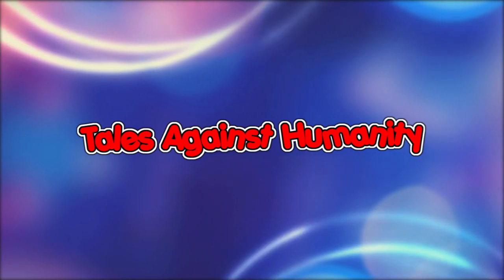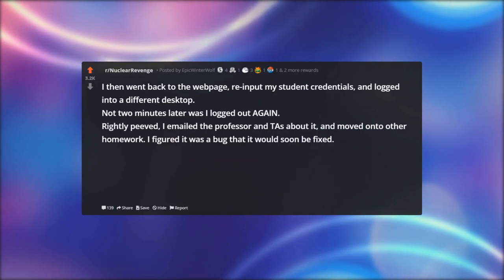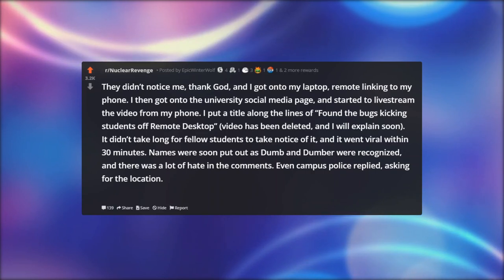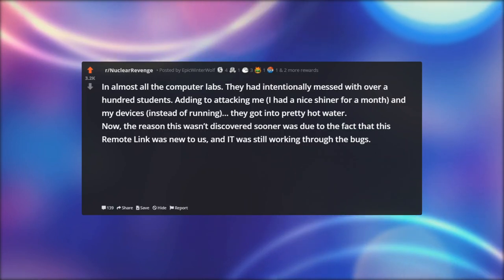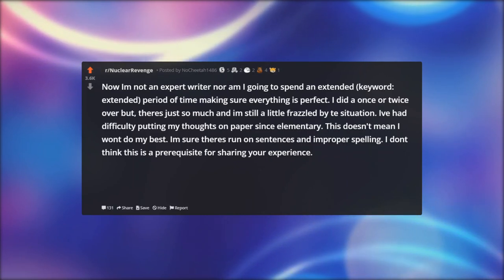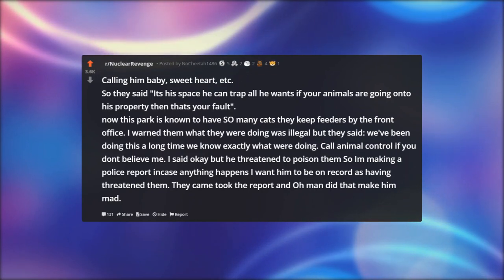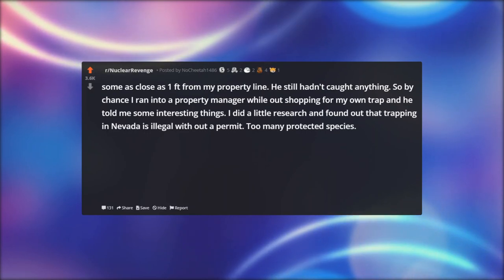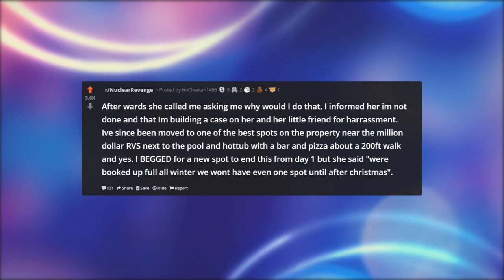TEACHER KICKS STUDENTS OFF REMOTE DESKTOP FOR THE HECK OF IT! | Nuclear Revenge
Teachers and students may experience a number of technological issues when attempting to work remotely. In New York City, for example, a remote learning option is not available. A school that has no remote desktop option could experience this problem, especially if the student is using a mobile device or desktop device to view a video. The school may also receive an error message.

However, the technology allows teachers to monitor student screen activity. Monitoring tools show full-screen metrics, including URLs visited and videos viewed. These metrics also enable teachers to restrict internet access for a period of time. They can even block websites that are not related to class. By limiting the use of a remote desktop, students can access resources without disrupting a teacher's lesson.

A teacher can also scan web addresses to see which websites students visited and the number of tabs they're using. The software lets teachers control how many tabs students can have open at a time. By freezing a student's screen, a teacher can check which tabs are relevant to the lesson. If a student asks for help, the teacher can quickly and safely kick them off the remote desktop.

Fortunately, there are ways to get around this issue. Secure remote desktop software makes it easy for educators to implement lessons and make curriculum more accessible. It is easy to install, manage, and implement. A good teacher can log in quickly and easily, and students can complete their homework while at home. The costs associated with implementing this technology are significant for schools. It allows teachers and students to be more flexible with their schedules, and it is very convenient.

There are many ways to make a school more engaging for students and their families. For example, a school can hold a silent moment to thank teachers for coming to work each day and making the school a place where people want to work. This way, students can be engaged in a variety of activities, and parents can be encouraged to be more active in their children's education.

This software is available for Chromebooks and other district-issued devices. The GoGuardian Teacher software works with all devices and is designed for students. It is not compatible with personal computers and is designed for Chromebooks and district devices. It can also be modified to work on other hardware, including iPads, laptops, and tablet PCs. Despite these issues, teachers are still free to use their favorite program.

It is important for a teacher to understand that he or she is not in control of the screen time students spend on their devices. In an in-person classroom, a teacher can control how much time students spend on a remote desktop. This can also include the time the student uses the computer. While the school day may be shorter, the remote classroom management tool does not provide the same learning opportunities as an in-person classroom.

The use of video-based communication can be problematic for teaching. It is difficult to gauge the level of engagement in a classroom, since there are no visual cues between students and their teacher. Besides, there is no social pressure. A 70-minute geometry lecture can be too long for a student to listen to, and it is more difficult to engage them when the teacher is on video.

The use of remote learning has also caused problems for some students. The technology does not allow for real-time communication. For example, a teacher cannot see what students are doing on a remote desktop. In addition, a student can't read anything on a remote tablet. Therefore, a student may not understand what the teacher is saying. A school tablet may be more effective in handling the situation, and it may be possible to have the teacher intervene if the student is not paying attention to the teacher.

While it is possible to keep students' privacy when using a remote desktop, teachers need to be aware of the risks associated with it. A teacher can't be responsible for the safety of a student in the classroom, and a student cannot be expected to use a remote desktop with a wireless connection. Moreover, the school should be able to provide additional support to the students, if needed.